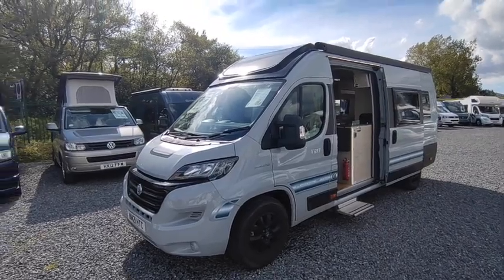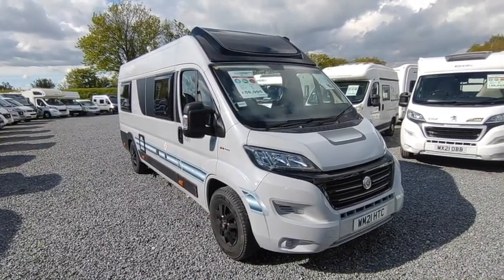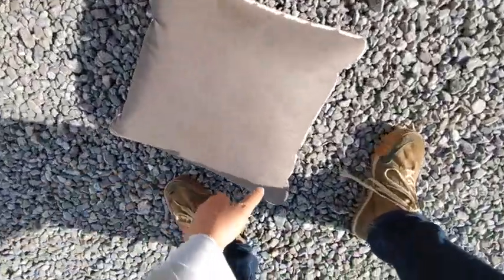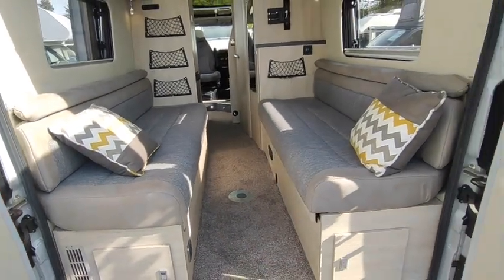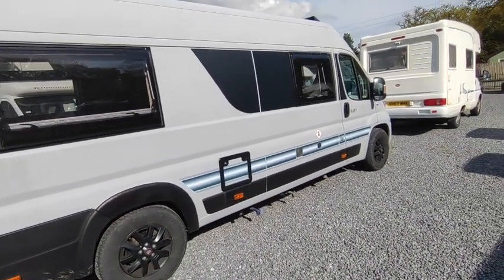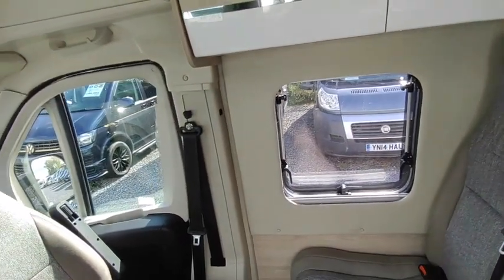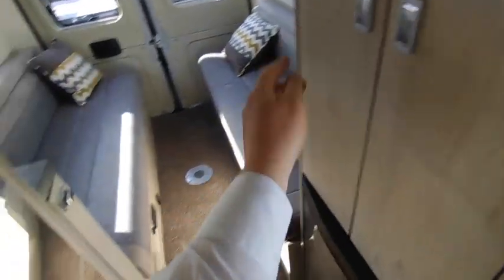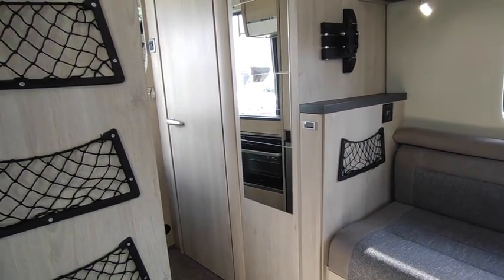2021 Chausson v697 33Line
Take a look around this 2021 Chausson v697 33Line,  currently for sale at Highbridge Caravans (Devon).